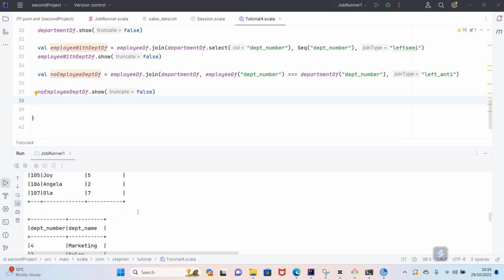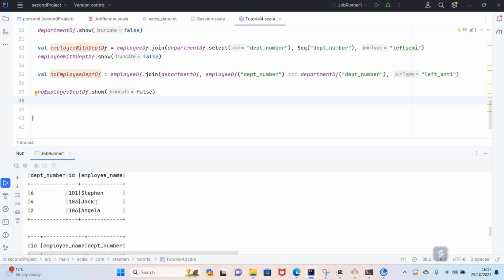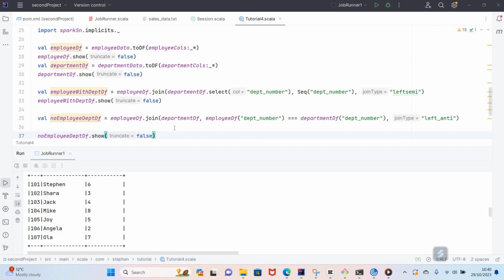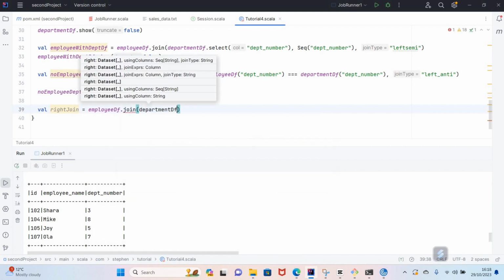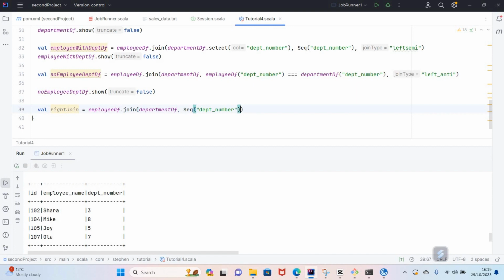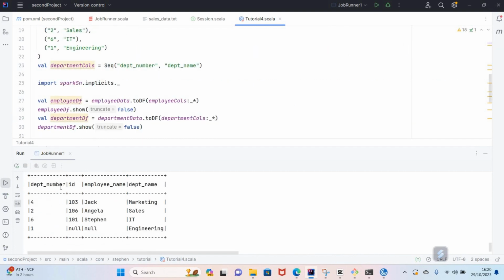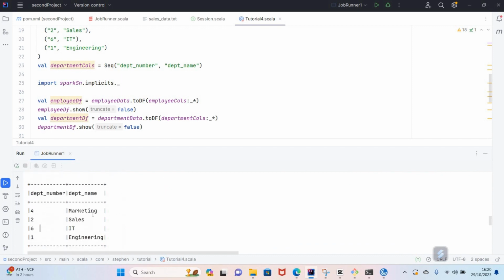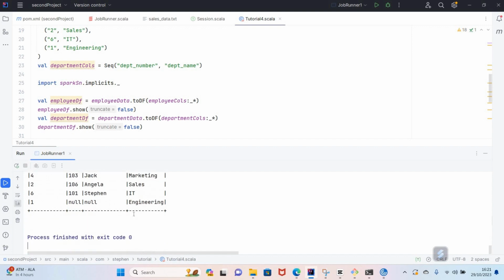Right Outer Join In Spark | Apache Spark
Righter Outer Join or Right Join returns all the records in the right table and all the matching records in the left table. Any records in the left table that are not matching will be populated with null in the returned table.